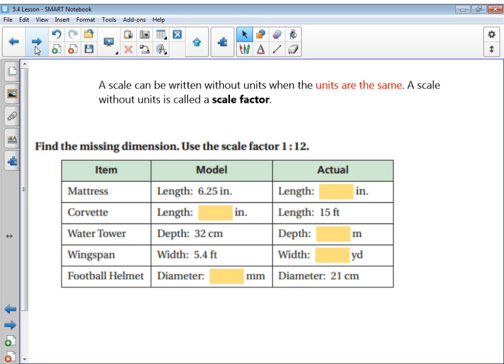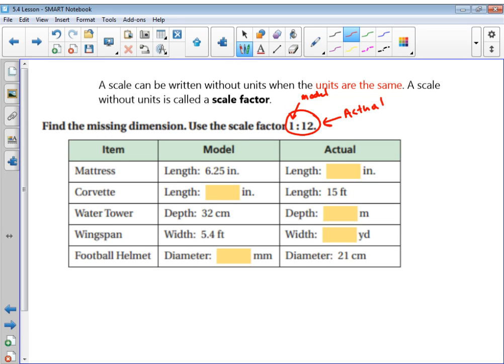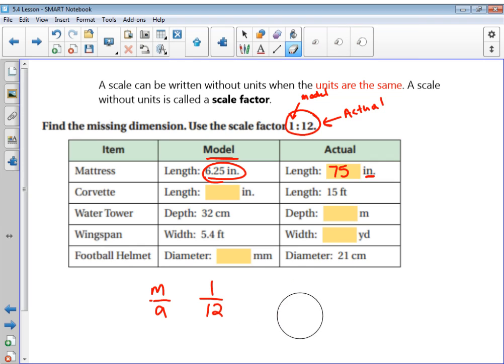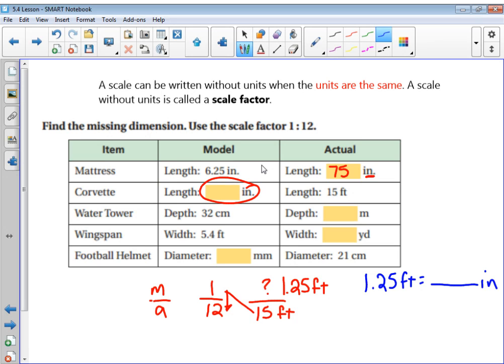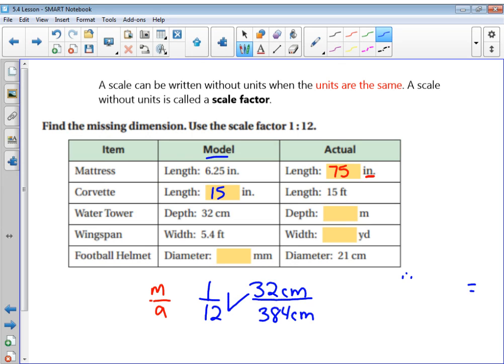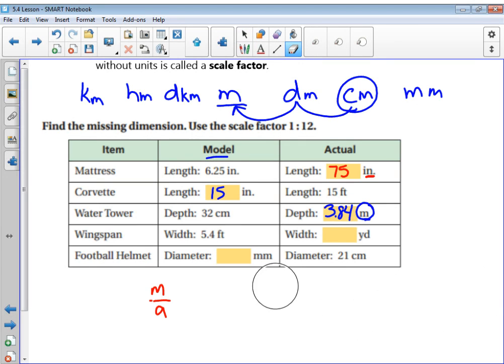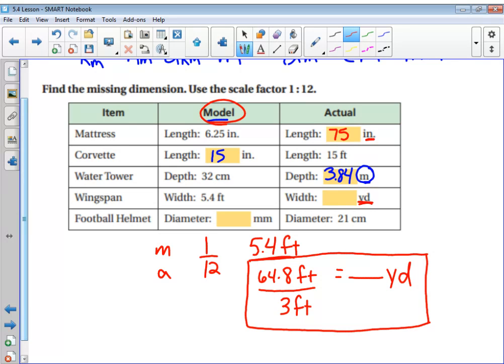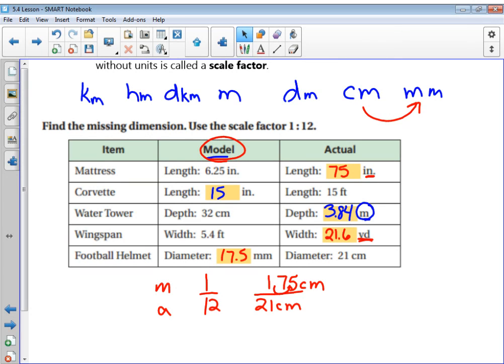7th 5.4 Lesson Part 2 - Scale Factor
In this part of lesson 5.4 you will be working with finding the model or actual size of an object using a scale factor.